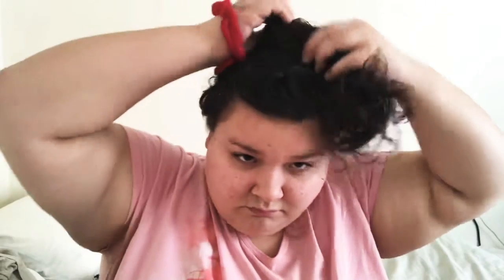Easy Curly Hair Tutorial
Hello beauties in today’s video I did a really easy hair tutorial. I hope you like the video. I love you all 💖💖💖💖 💖💖💖💖💖💖
Twitter.com/claireexoxoxoxo
Instagram.com/claireeexoxoxox